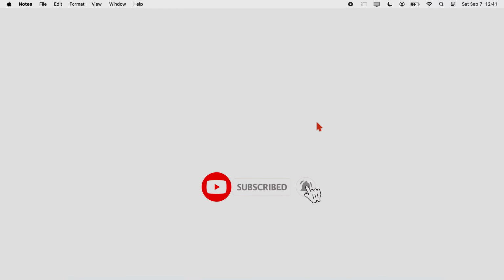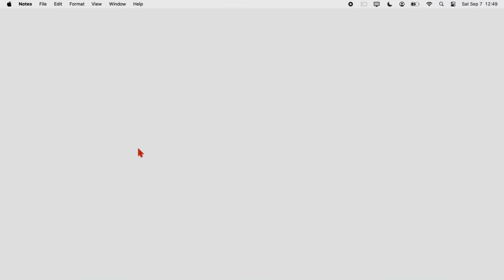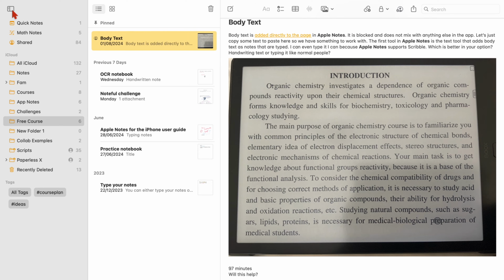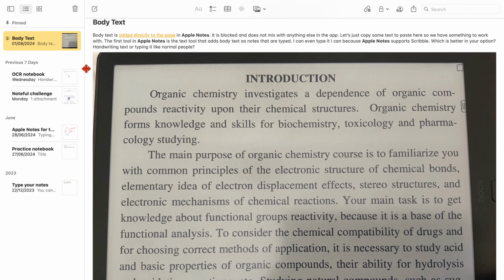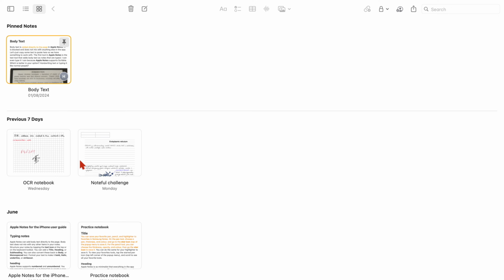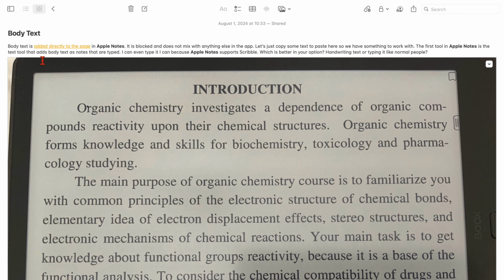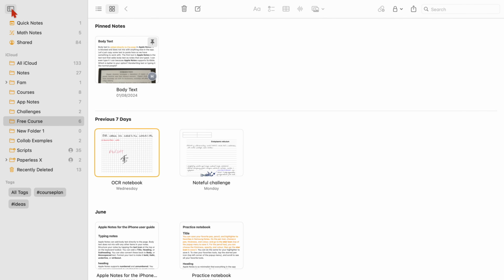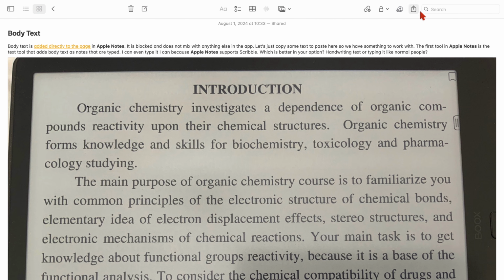#1 Apple Notes (Mac): Orientation for Beginners